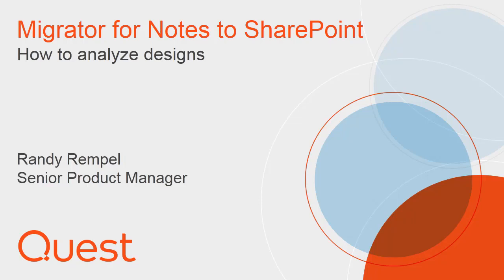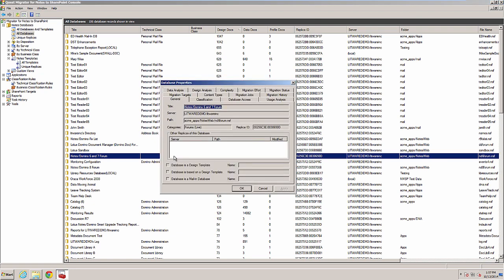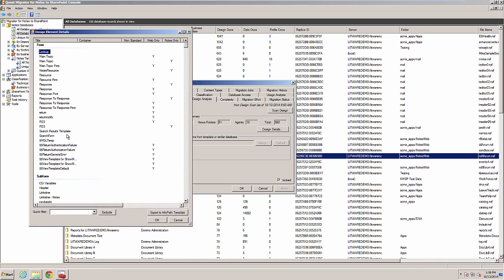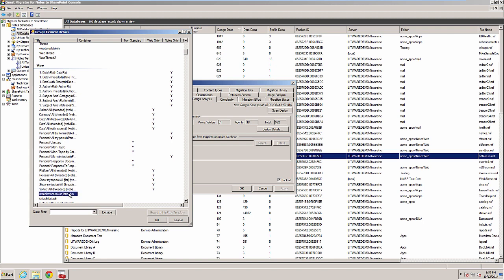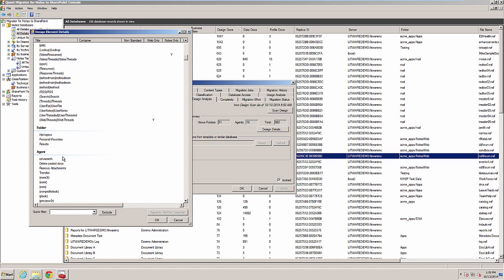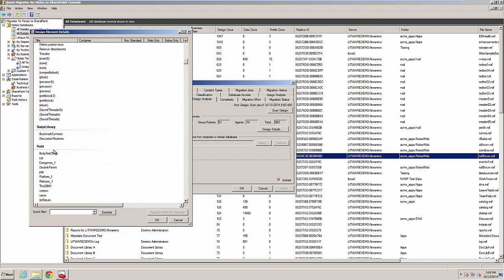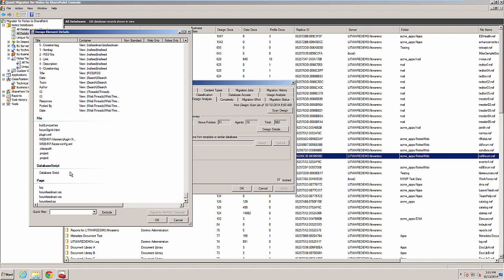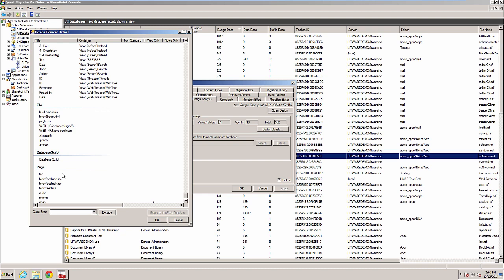How to analyze designs in Migrator for Notes to SharePoint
This video demonstrates how to analyze designs in Migrator for Notes to SharePoint.